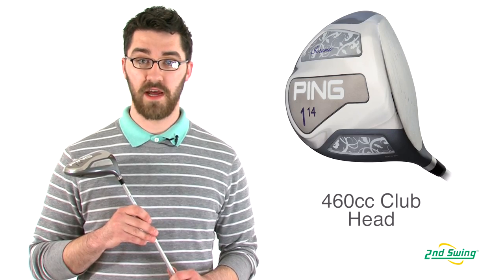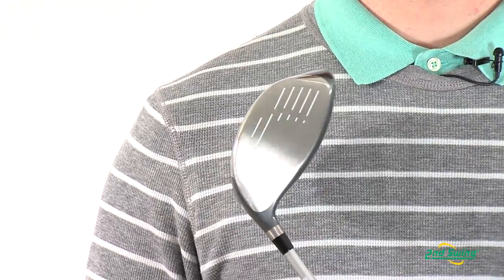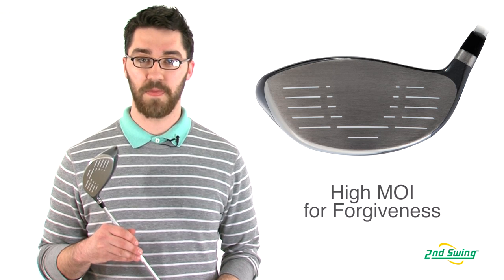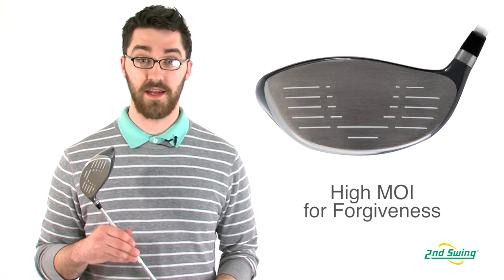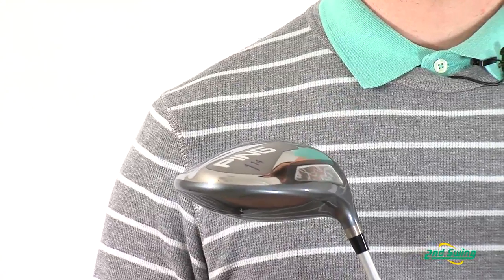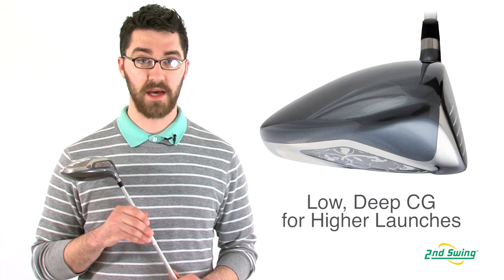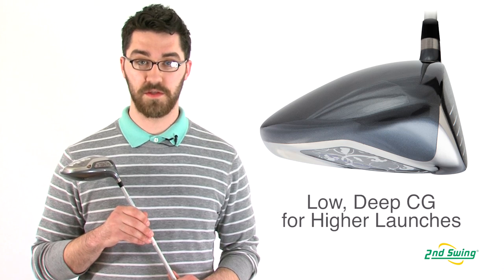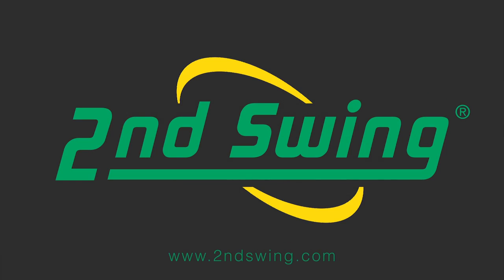PING Serene Driver Review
2nd Swing Golf club specialist Pete McGough-Pose reviews the 2013 PING Serene Driver, which is designed for ladies.